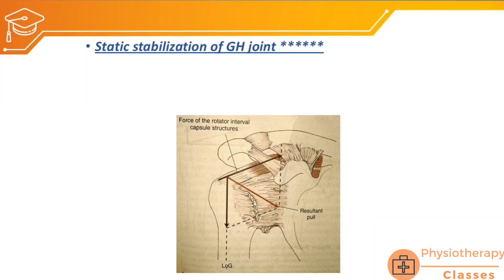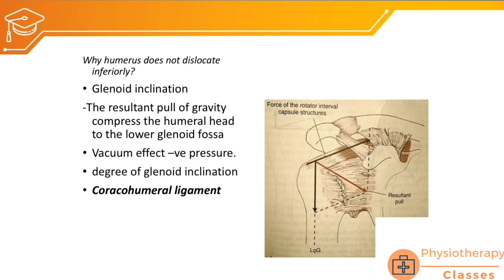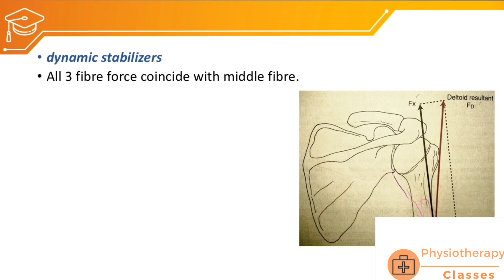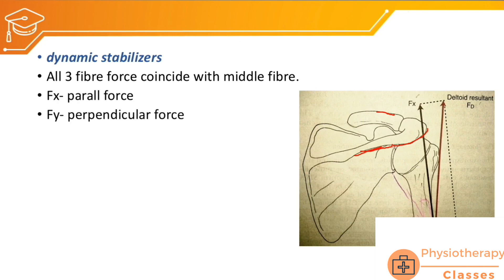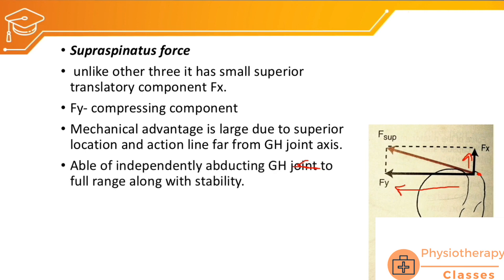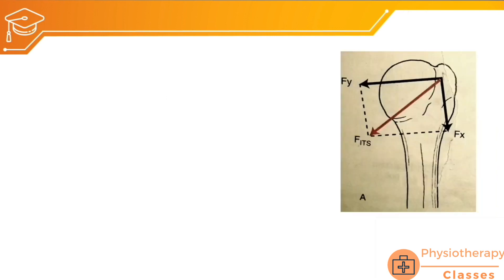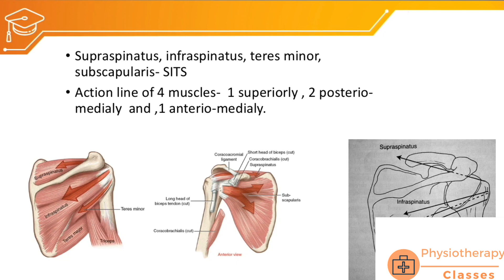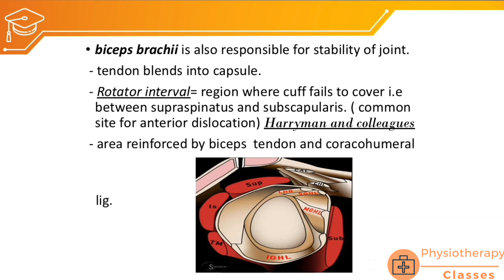static and dynamic stabilizers of shoulder joint